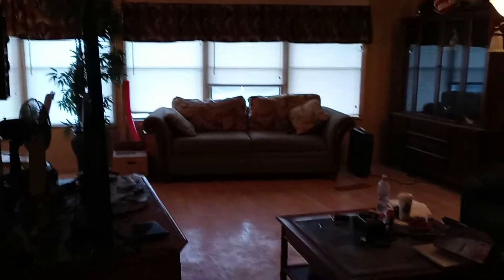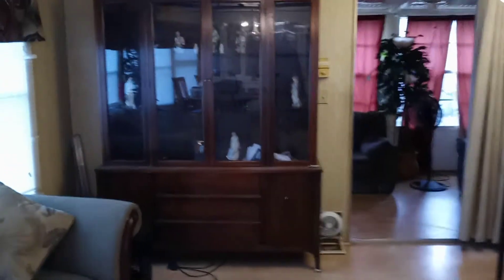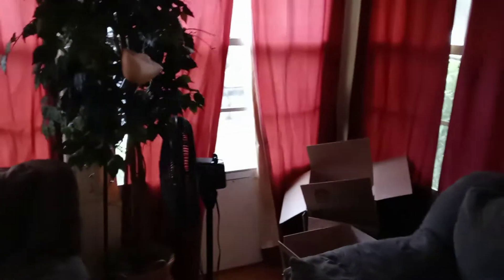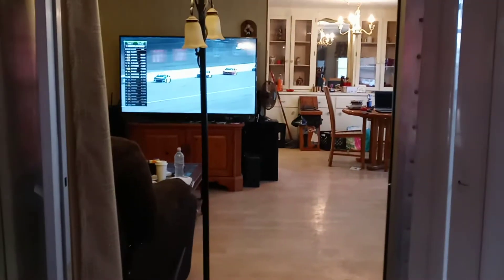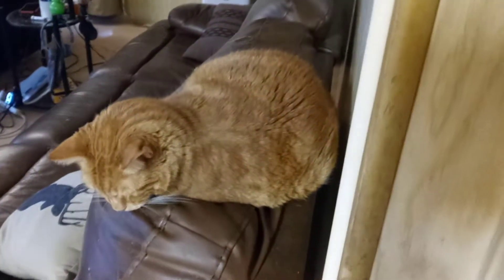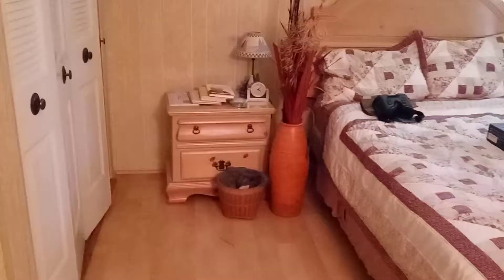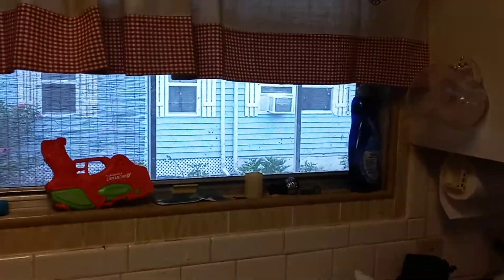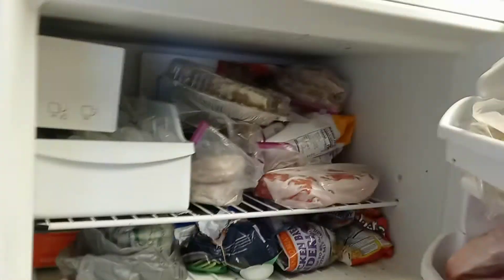a quick walk around the house